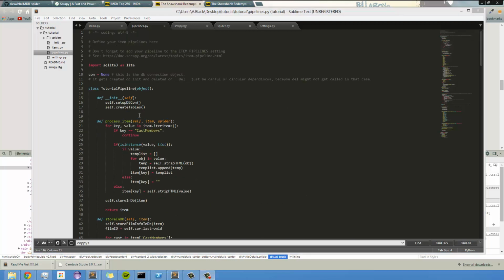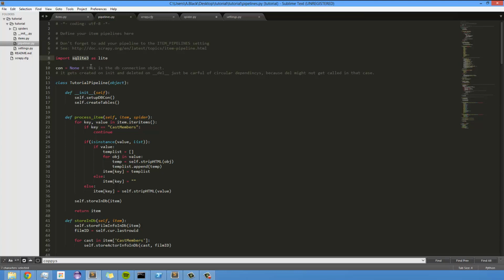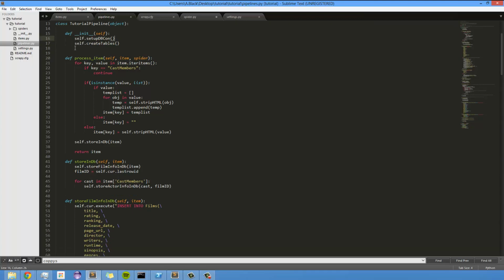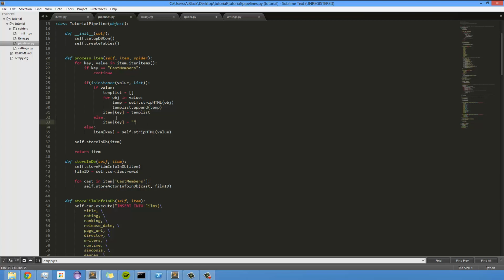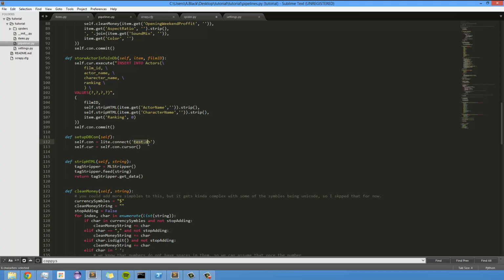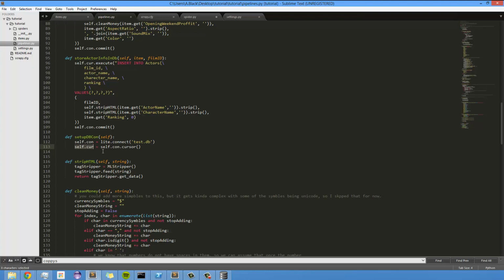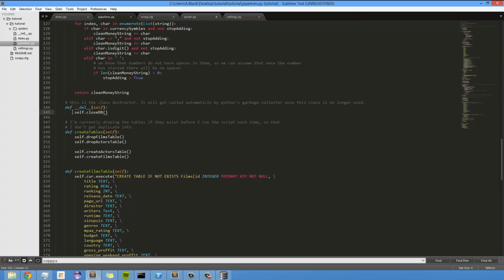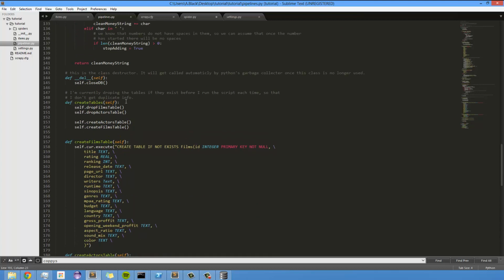Scrapy Tutorial Part 8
In this tutorial series I begin to show you how to build a spider that scrapes IMDB's top 250 movie list and add that data to a sqlite db. I introduce the concept of Pipelines, and how to use them.